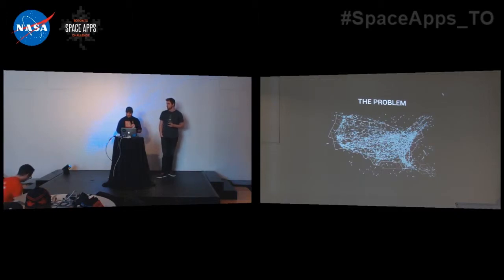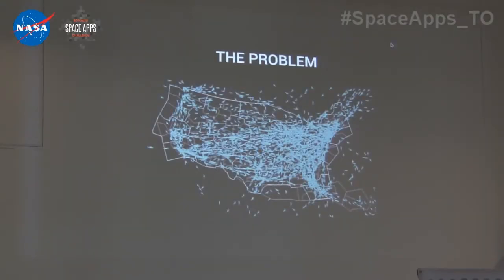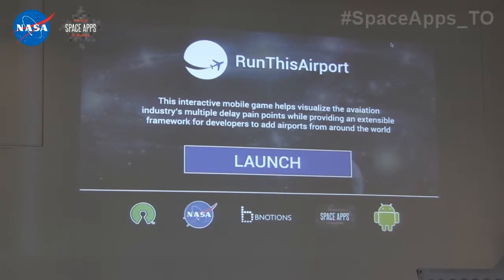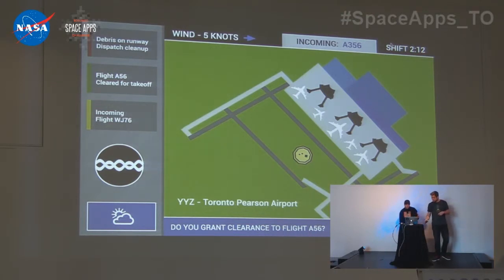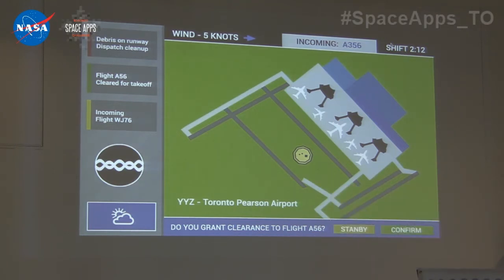RunThisAirport — NASA Space Apps Challenge Toronto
This project is solving the "No Delays" Air Traffic Management challenge.

We will design and develop an Android tablet game that let's the user play the role of the Ground controller or Tower controller and let them make decisions so everything runs smooth.